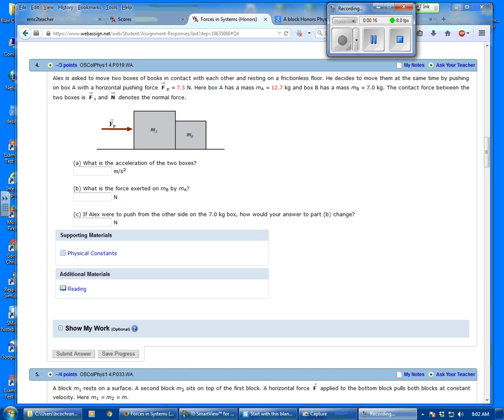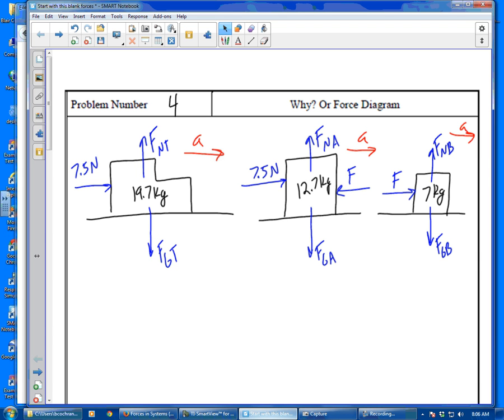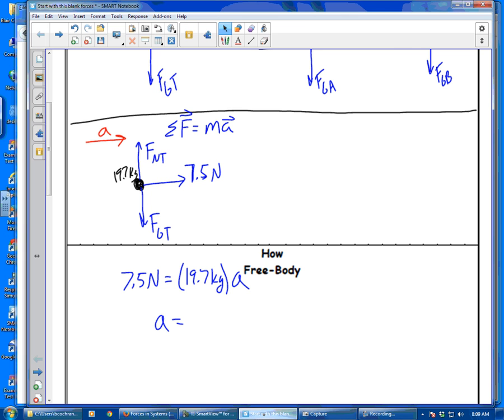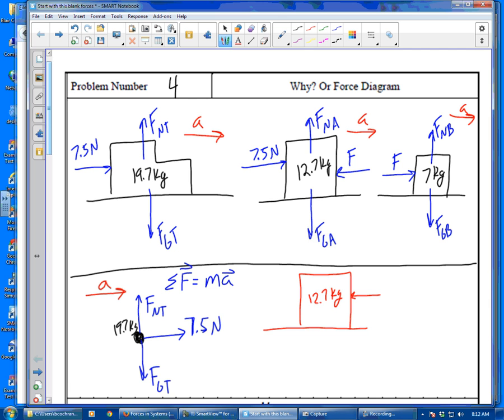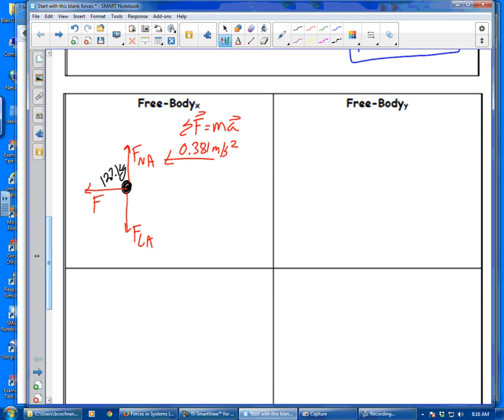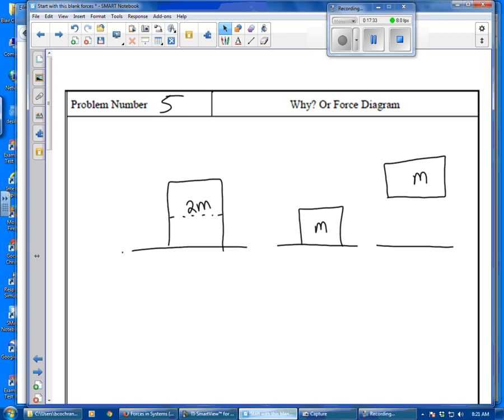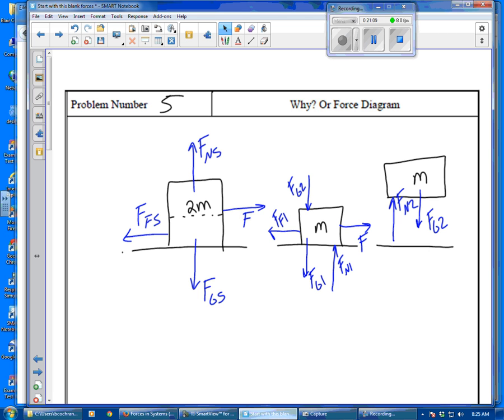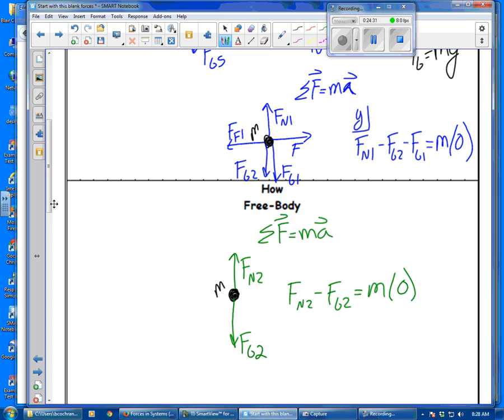A block Forces in Systems WebAssign Day 1